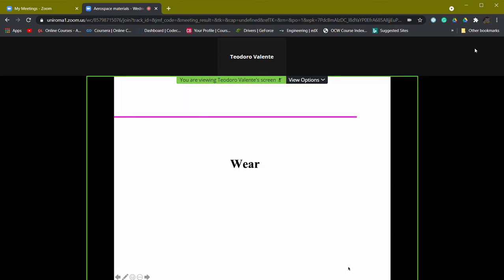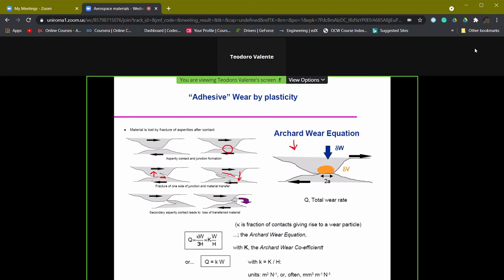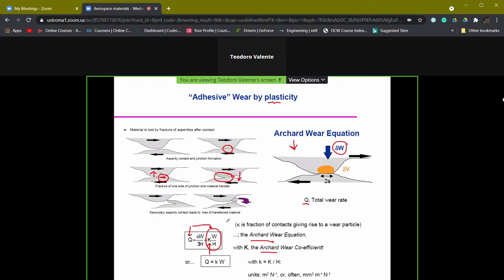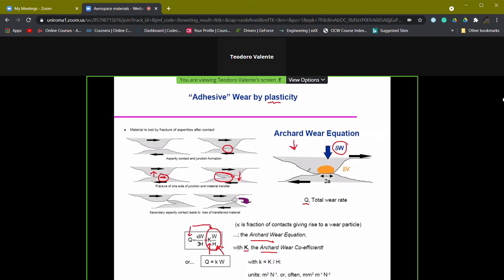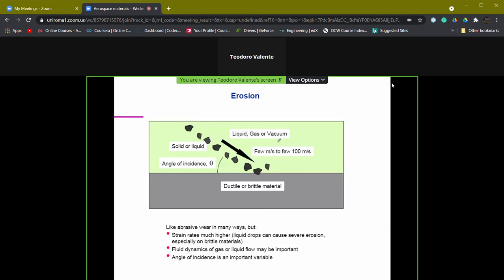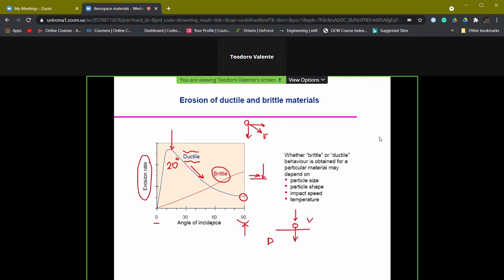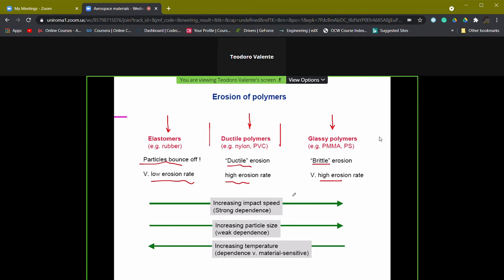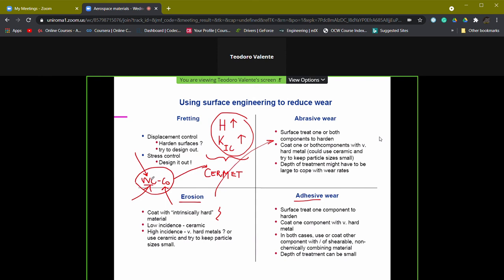Aerospace materials 38 Wednesday Google Chrome 2021 05 26 17 42 56